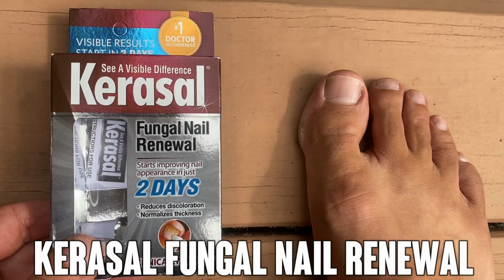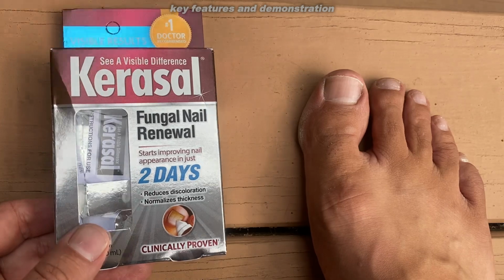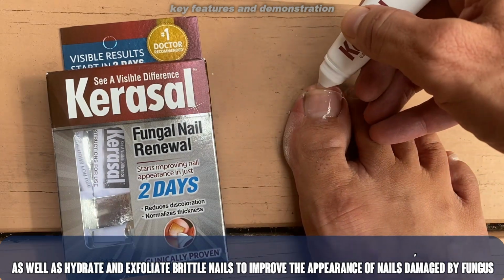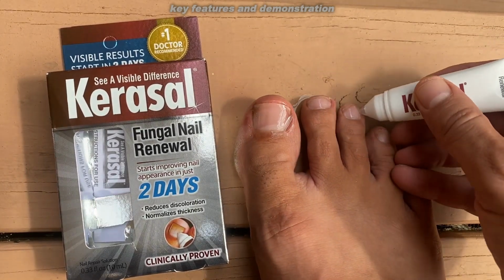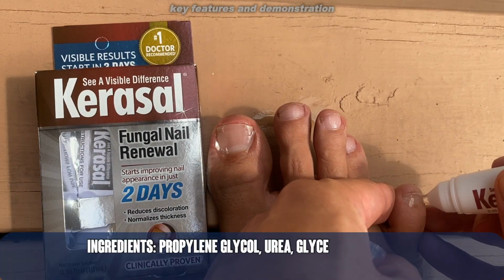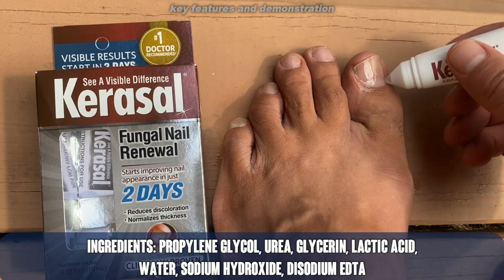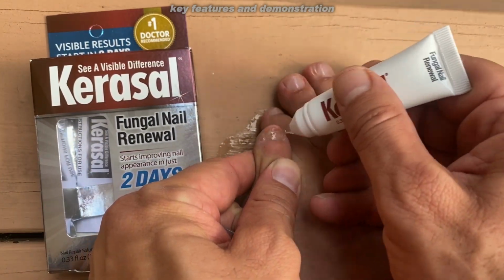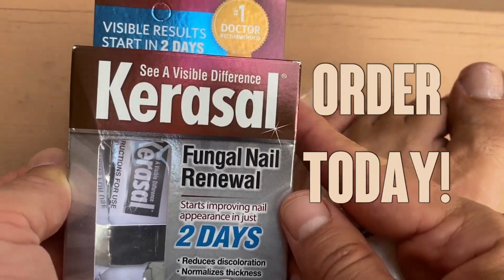Review Kerasal Fungal Nail Renewal, Restores Appearance of Discolored Damaged Nails 40857074001611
Review Kerasal Fungal Nail Renewal, Restores Appearance of Discolored or Damaged Nails
One 0.33 fluid ounce package of Kerasal Fungal Nail Renewal
Clinically proven ingredients to reduce discoloration and thickness, as well as hydrate and exfoliate brittle nails to improve the appearance of nails damaged by fungus
Combines the keratolytic properties of urea with hydrating propylene glycol and lactic acid to penetrate nail plates, unlike traditional nail lacquer
Fungal nail renewal formula improves nail appearance in over 90% of fungal nail sufferers with visible results in 2 days
Kerasal is the most doctor recommended brand for improving the appearance of nails damaged by a fungal infection (among non-prescription brands)